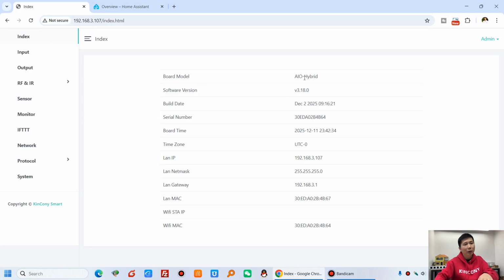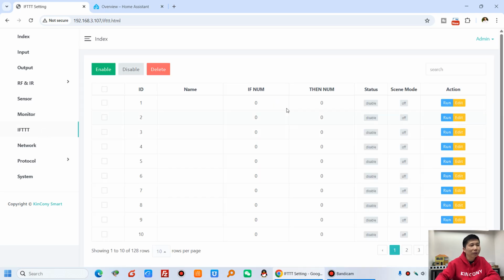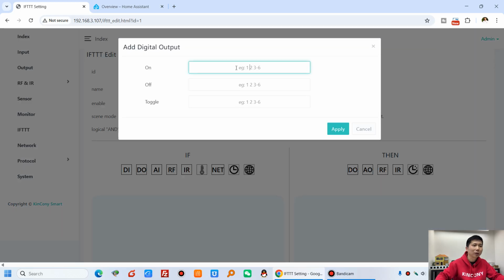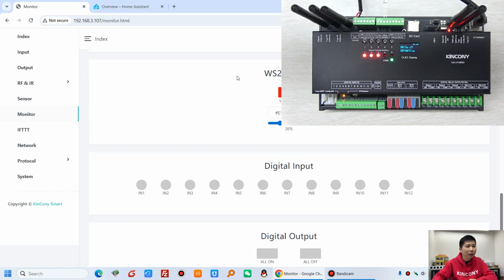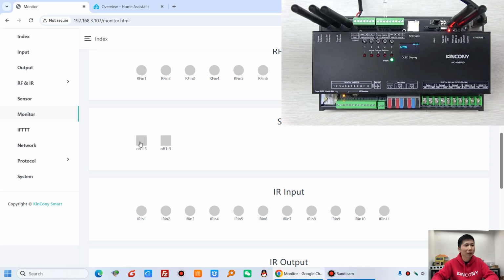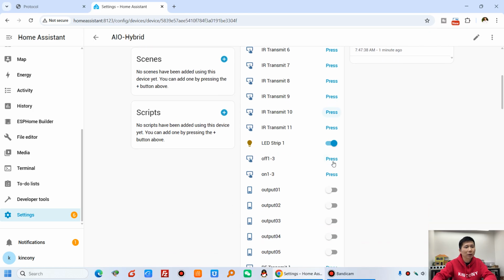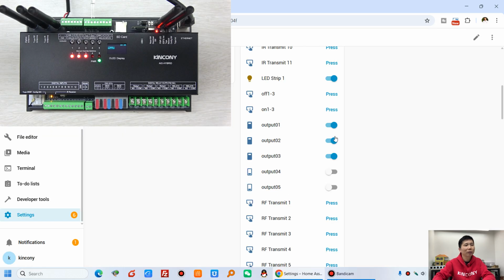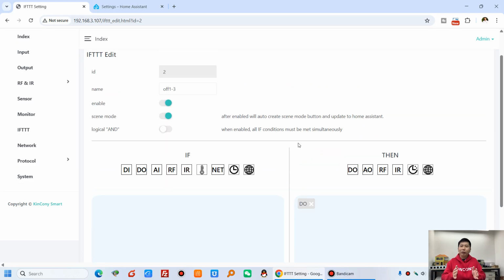How to create scene mode group control and update to home assistant by KCS